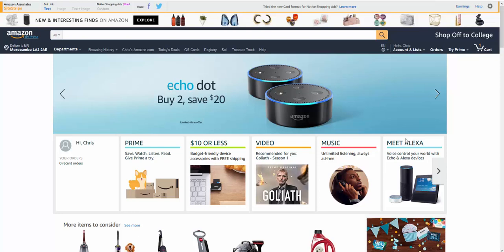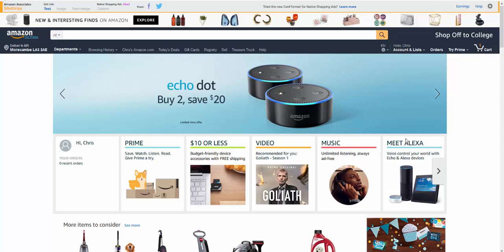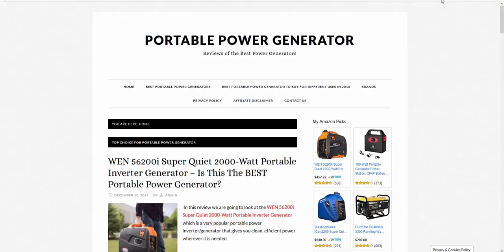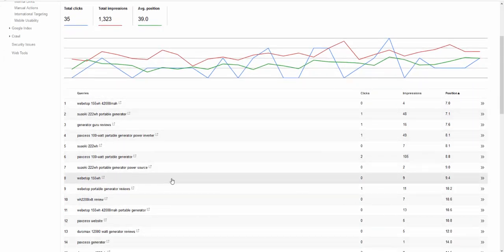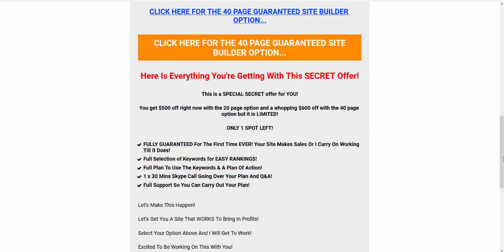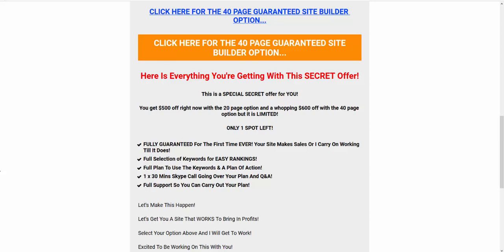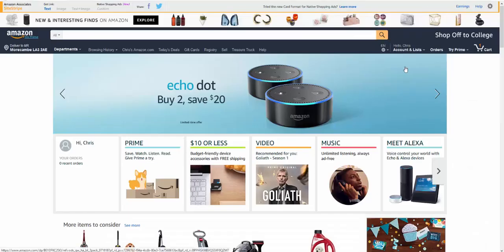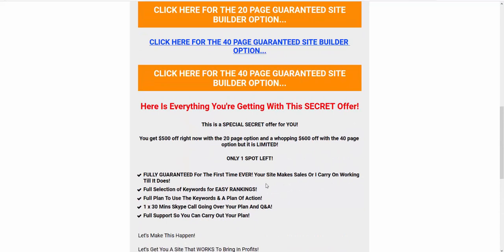How To Win With Amazon Affiliates In 2018 - Follow This Advice If Your Struggling!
- This video will give you some quick advice to make sure you win with Amazon affiliates.